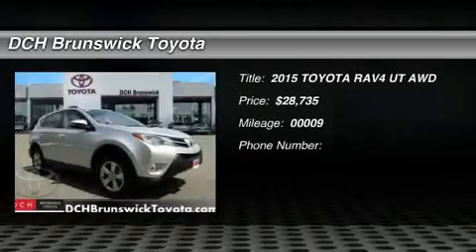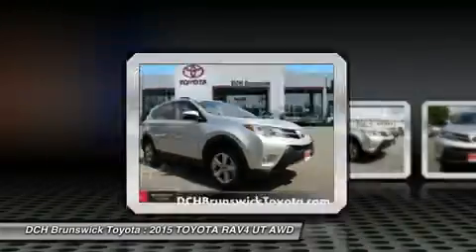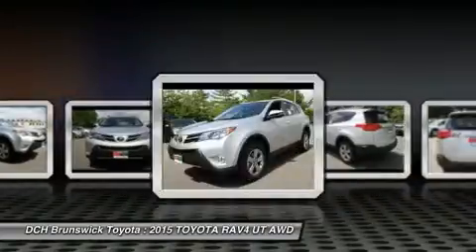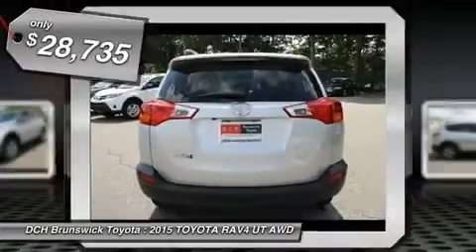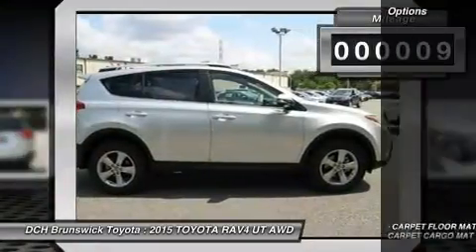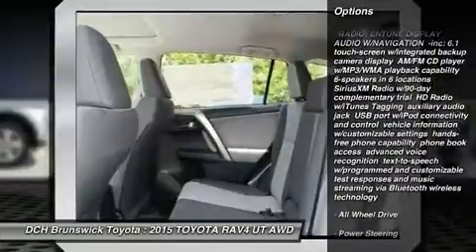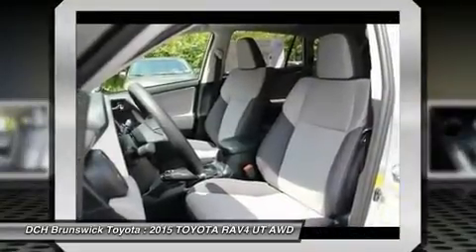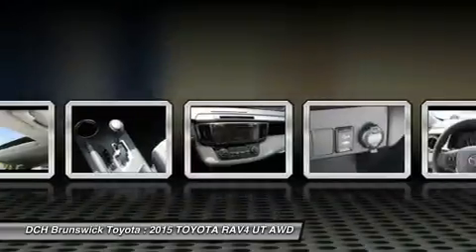2015 TOYOTA RAV4 BT52897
2015 TOYOTA RAV4 North Brunswick, NJ
Stock# BT52897

1504 US Route 1 North

Price excludes: Sales Tax, License & Registration, and Dealer Documentation Fee ($369). Advertised price includes manufacturer's rebates $750 - TMS Customer Cash. Exp. 08/03BACK-UP CAMERA, ALL WHEEL DRIVE, NAVIGATION, BLUETOOTH, MOONROOF, MP3 Player, KEYLESS ENTRY, 29 MPG Highway, SAT RADIO, POWER LIFTGATE, The 2015 RAV4 captures the spirit of freedom that began with the original RAV4, yet breaks new ground in refinement, practicality and technology. The traditionally mounted spare now resides under the cargo floor so that the RAV4 now has a true liftgate, opening up instead of out. Opt for the RAV4 Limited and you'll get a power liftgate with jam protection that even offers height adjustment. From its efficient engine to its new 6-speed automatic transmission and updated suspension, RAV4 is every bit a driver's machine. It's now available with the all-new Dynamic Torque-Control All-Wheel Drive system. It improves handling by distributing power from front to rear, and manages the vehicle's braking system from side to side for maximum control. RAV4's standard 2.5L engine produces 176hp along with 172 lb.-ft. of torque to make short work of long roads. With the pull of a handle, passengers can recline the rear seatbacks and enjoy the ride. Even with all the leg room offered by RAV4's interior, there's still plenty of room for your gear. In fact, you can stow up to 38.4 cubic feet of cargo with the rear seatbacks in their upright position. You can even fold the second-row seats in seconds by pulling the handle up and lower the seatbacks to create a wide, flat load space with 73.4 cubic feet of cargo capacity. Optional features now include Blind Spot Monitoring with Rear Cross-Traffic Alert which provides audible and visual cues when the RAV4 detects oncoming traffic. The available Smart Key fob allows you to lock and unlock the doors and liftgate with one touch and start the vehicle with the push of a button, Display Audio with Navigation and Entune, 11 JBL GreenEdge speakers in seven locations with a subwoofer and amplifier.